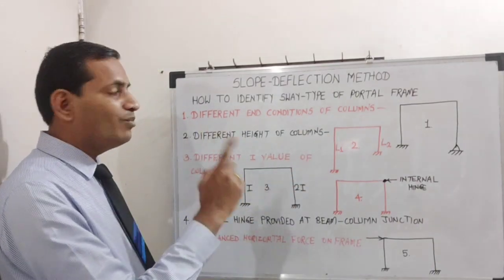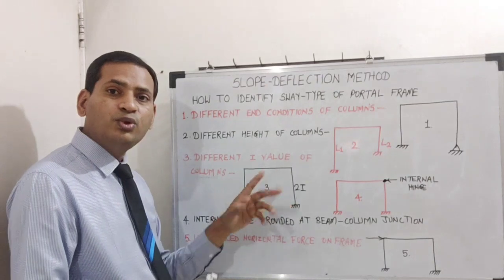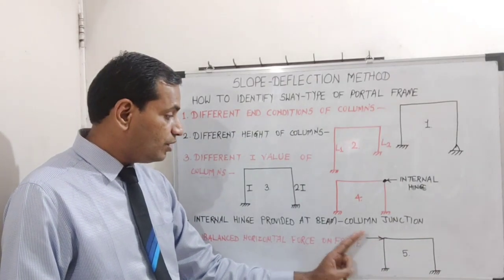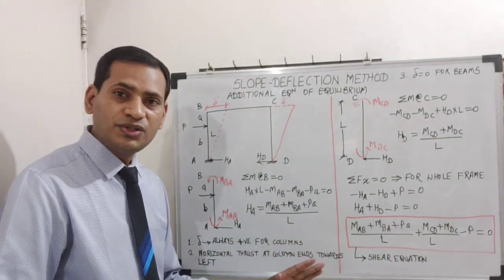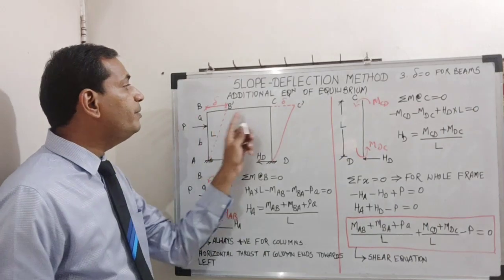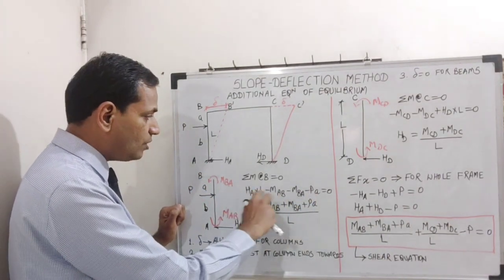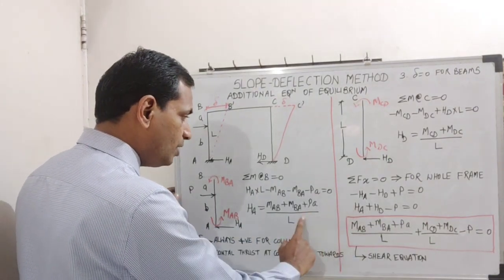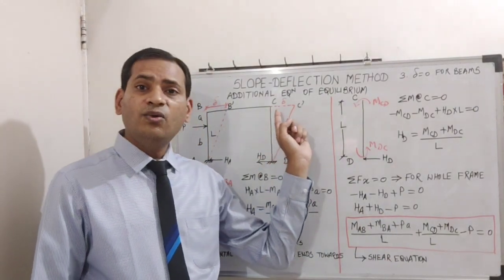How to identify a sway type of portal frame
The video discussed about how to identify a sway type of portal frame. While analyzing such frames by Slope Deflection Method, additional equation of equilibrium is required. It is known as Shear Equation. The use of this equation is also discussed here.